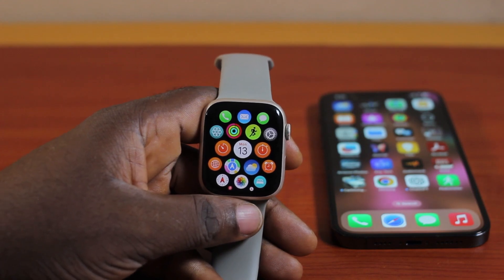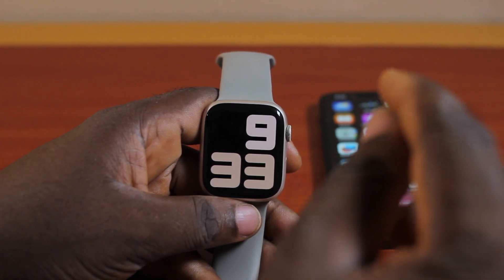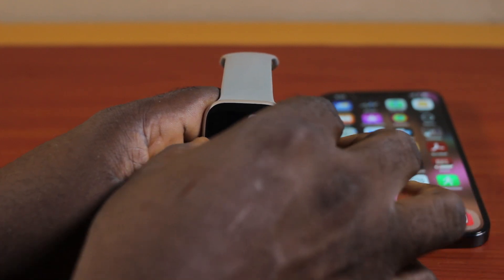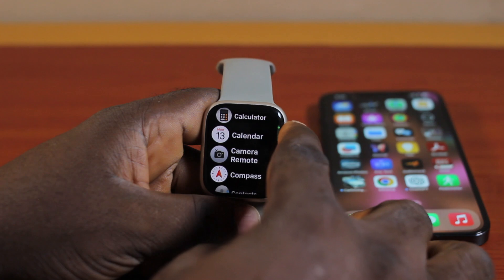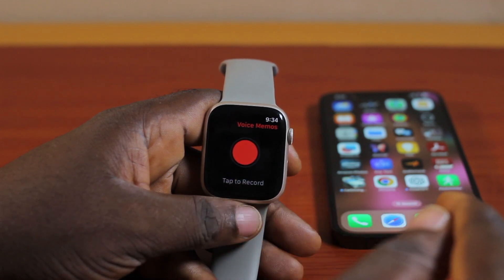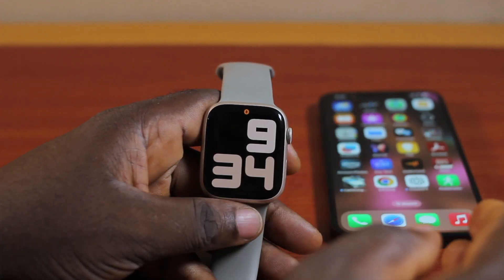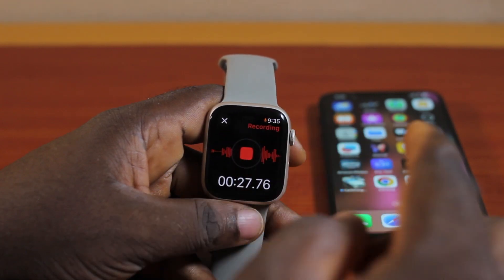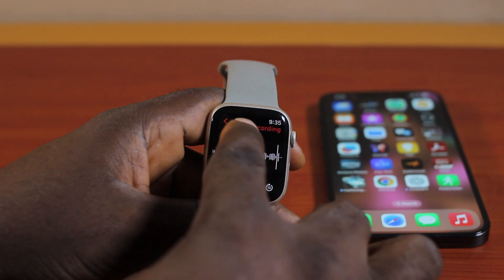How to Record Voice on Apple Watch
With the voice memos on your Apple Watch you can record voice on it. So, here you will learn how to record on Apple Watch without a 3rd party app.